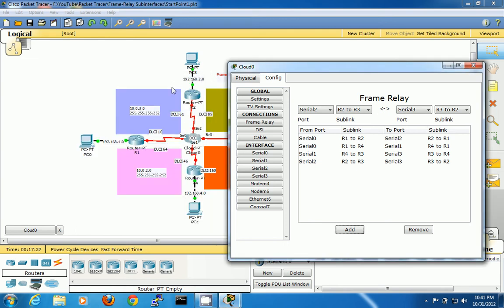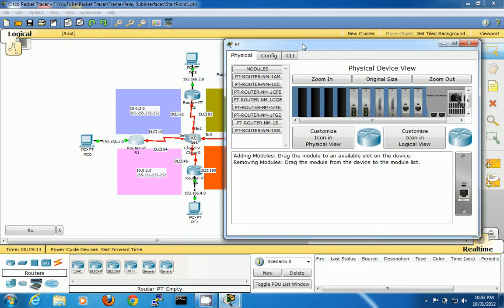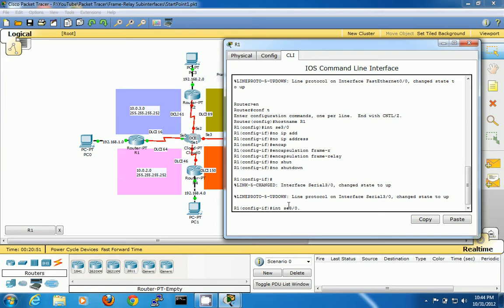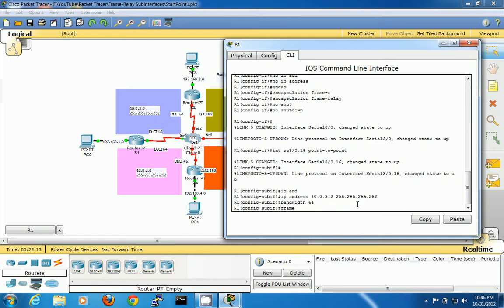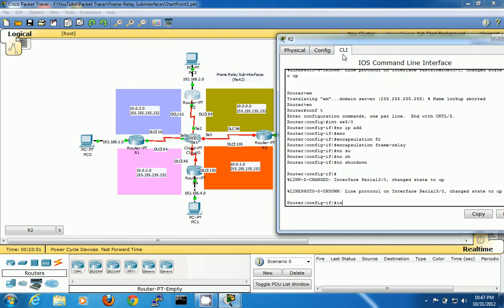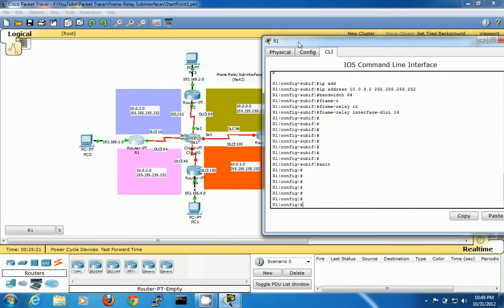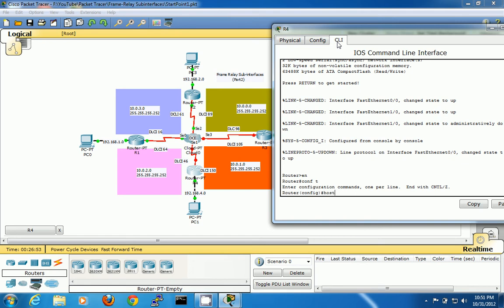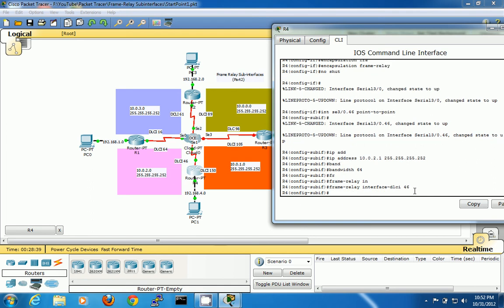Frame-Relay Sub-Interfaces Part2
This tutorial is part of a four part series. Here you will be given the opportunity to see a simulation on how to configure Sub-Interfaces to do point-to-point Frame-Relay. If you have any questions, please go to my Website or send me a private message.

Here you will find all my tutorials. Also, I have a forum, which is a new addition and would be a great way to interact with people who would like help.

Here are the configurations I used in all four tutorials. Hope this additional information is helpful. I suggest you copy and paste them into a word document so they are easier to read.:
Configure Ip adds for Pc's
Configure default gateways on routers.
Turn on interfaces

CLOUD
R1 to R4 (DLCI 64) = Se0
R1 to R2 (DLCI 16) = Se0

R4 to R1 (DLCI 46) =Se1
R4 to R3 (DLCI 150 = Se1

R2 to R1 (DLCI 61) = Se2
R2 to R3 (DLCI 89) = Se2

R3 to R2 (DLCI 98) = Se3
R3 to R4 (DLCI 105) =Se3

R1
int se3/0
no ip add
encap frame-relay
no shut
int se3/0.16 point-to-point
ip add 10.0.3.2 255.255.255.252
bandwidth 64
frame-relay interface-dlci 16

R2 int Se3/0
no ip add
encap frame-relay
no shut
int se3/0.61 point-to-point
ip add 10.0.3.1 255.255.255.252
bandwidth 64
Frame-relay interface-dlci 61

R1
int Se3/0.64 point-to-point
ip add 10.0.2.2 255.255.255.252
bandwidth 64
Frame-relay interface-dlci 64

R4
int Se3/0
no ip add
encap frame-relay
no shut
int se3/0.46 point-to-point
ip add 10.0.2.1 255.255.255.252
bandwidth 64
Frame-relay interface-dlci 46

R4
int se3/0.150 point-to-point
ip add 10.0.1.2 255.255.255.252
bandwidth 64
frame-relay interface-dlci 150

R3
int se3/0
no ip add
encap frame-relay
no shut
int se3/0.105 point-to-point
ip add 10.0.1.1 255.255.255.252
bandwith 64
frame-relay interface-dlci 105

R2
int se3/0 .89 point-to-point
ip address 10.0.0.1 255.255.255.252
bandwidth 64
frame -relay interface-dlci 89

R3
int se3/0.98 point-to-point
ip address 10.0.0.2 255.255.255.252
bandwidth 64
frame-relay interface-dlci 98

RIP
On all Routers
Router rip
version2
no auto-summary
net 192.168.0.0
net 10.0.0.0